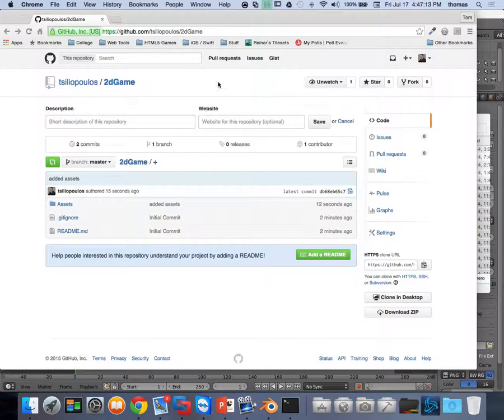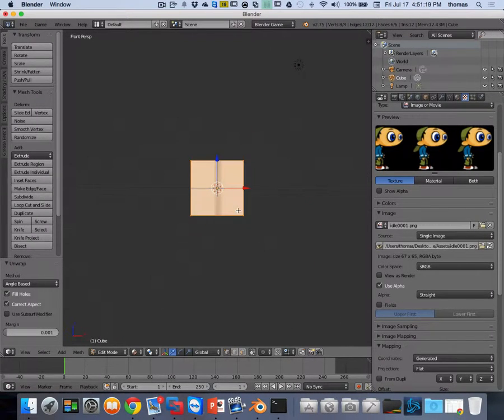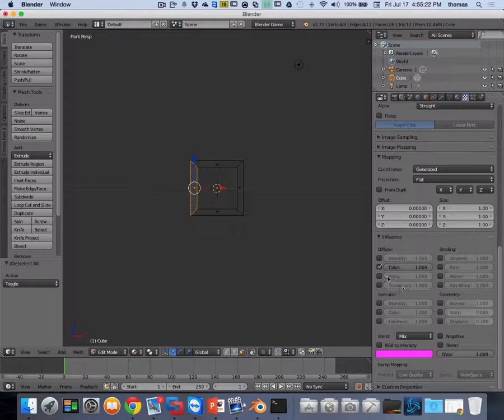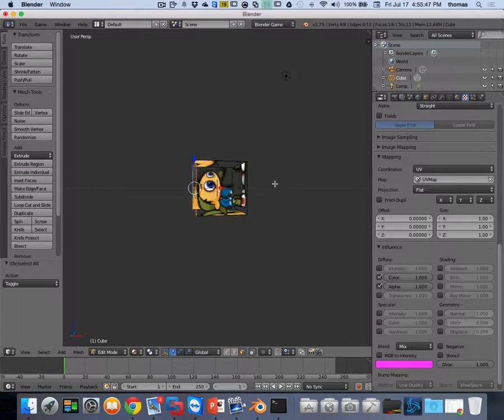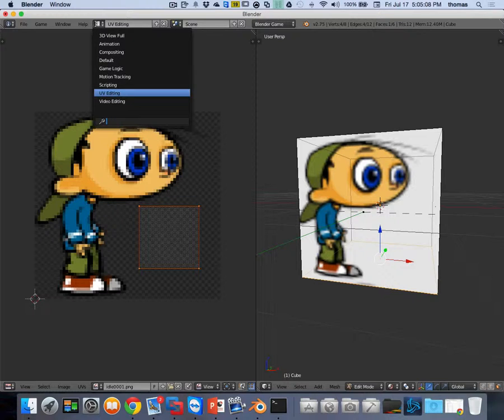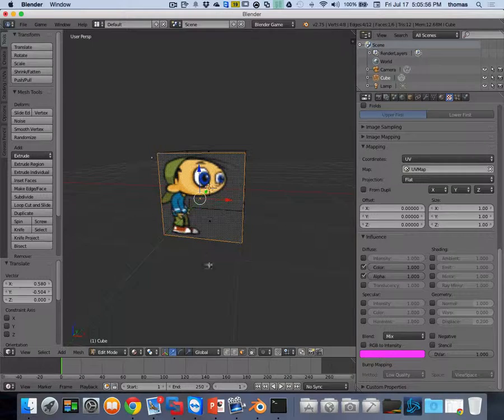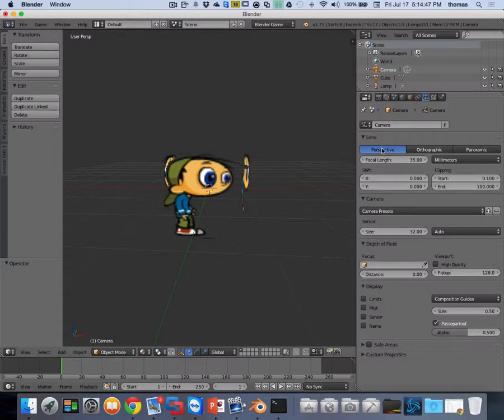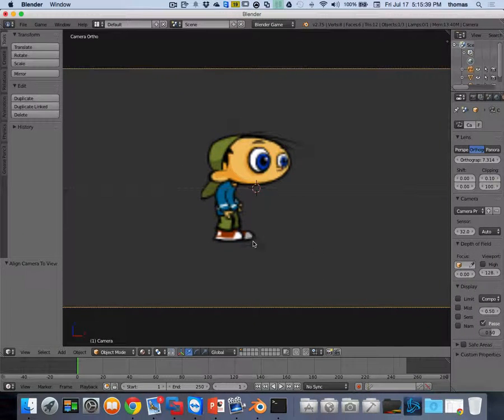COMP391 - Lesson 10 - Part 3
COMP391 - Intro to Game and Simulation - Lesson 10 - Part 3

Intro to 2D Game in Blender